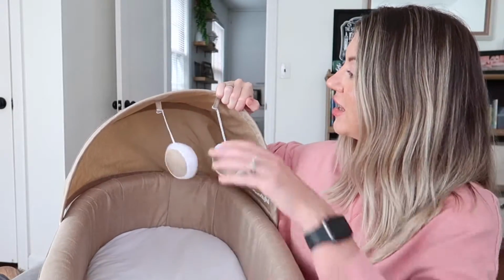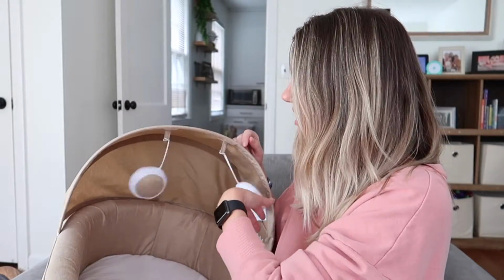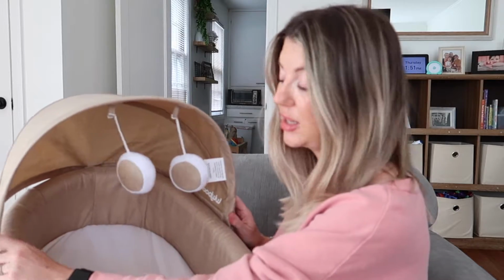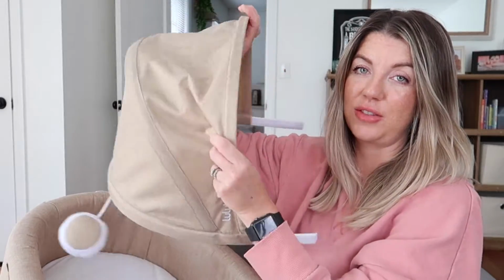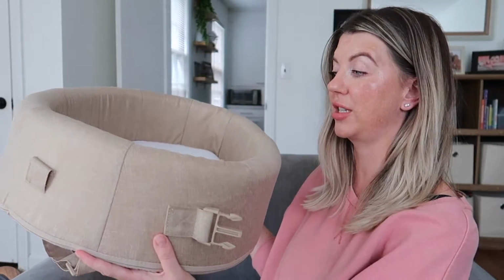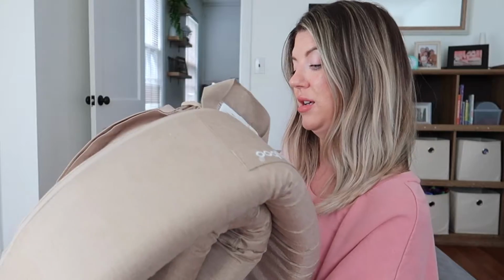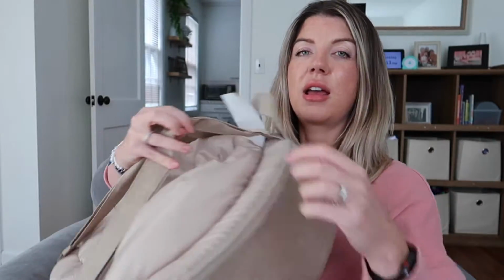The Best Accessory for Moms on the Go!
April demonstrates how to use our Cuddle & Play Lounge.